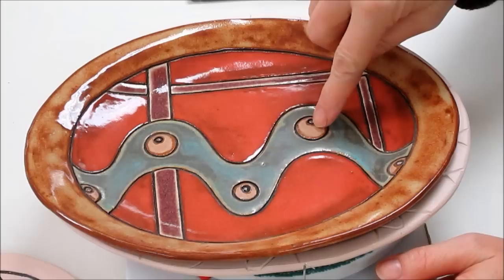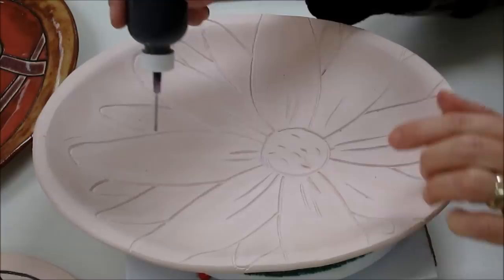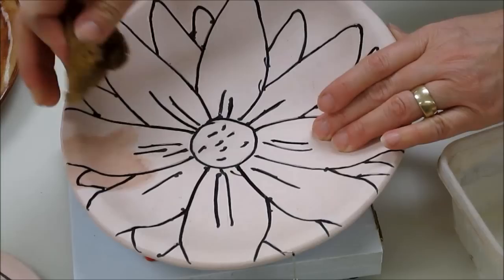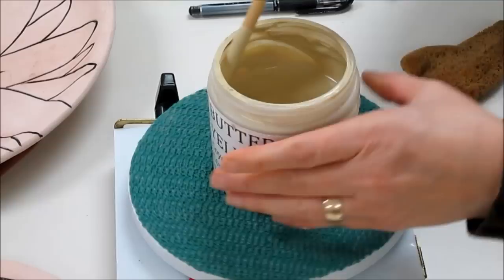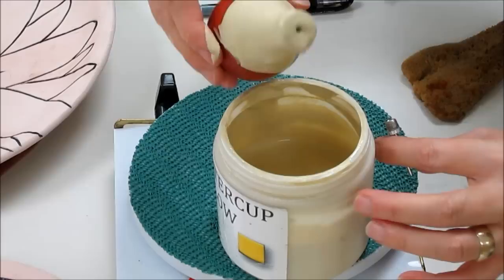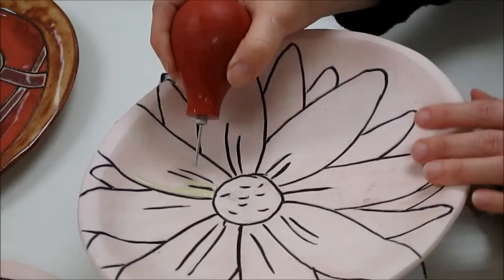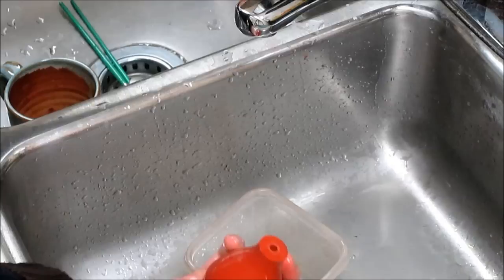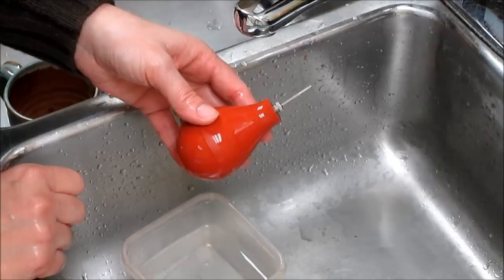Ceramics II Glazing the Platters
This video is for my Ceramics II students. It shows the method we will use to glaze our incised slab platters.  We use an underglaze applicator to apply an underglaze in the incising after the platter was bisque fired to cone O4, and also a bulb syringe to apply the glaze on the upper areas.  Cone 5/6 stoneware glazes were then fired after glazing.  In the video, I use Standard 153 stoneware, and Coyote brand glaze.

The red bulb syringes I have purchased from Highwater Clays- but there are many manufacturers of them.  I found these to be pretty economical- and I buy replacement tips used to blow up balls, and grind off the tip with the side hole.